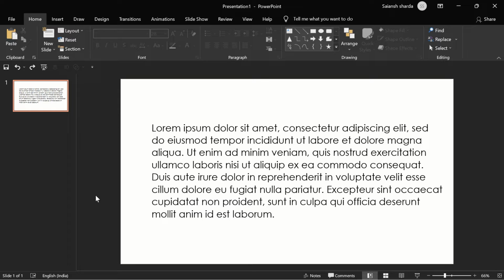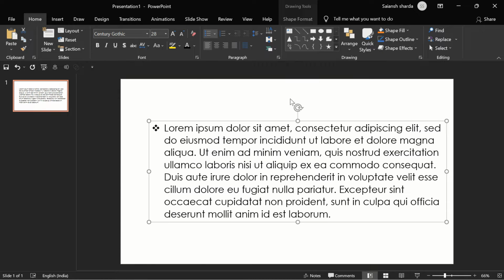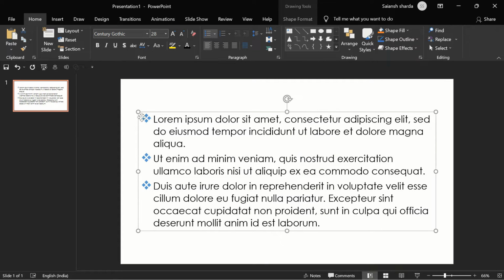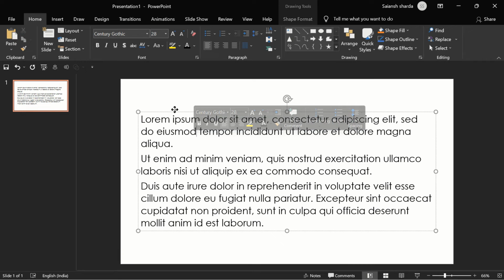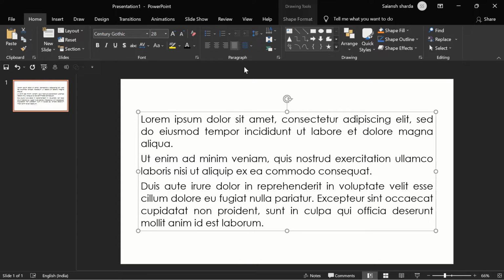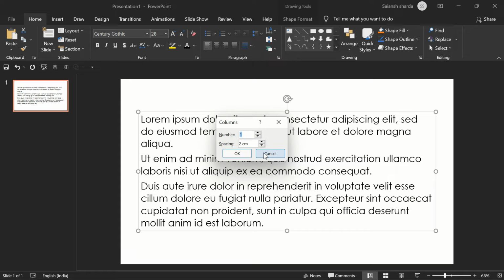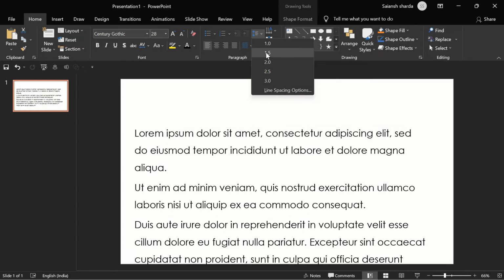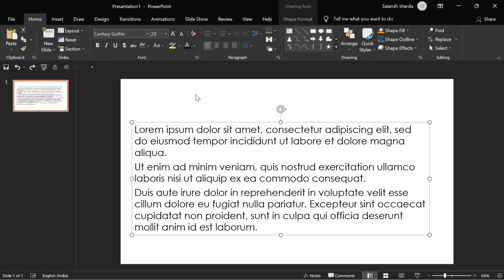PowerPoint Course | Paragraph Settings | 5